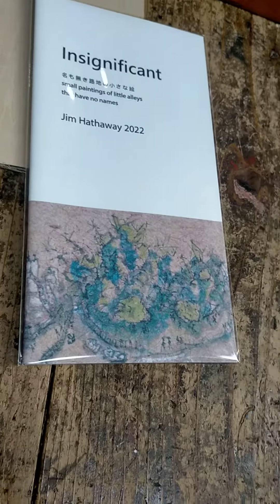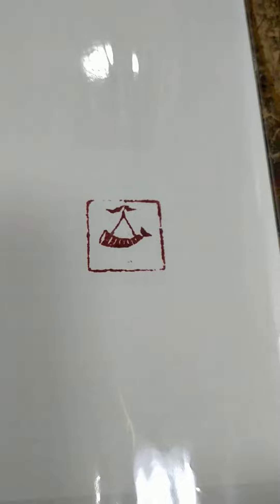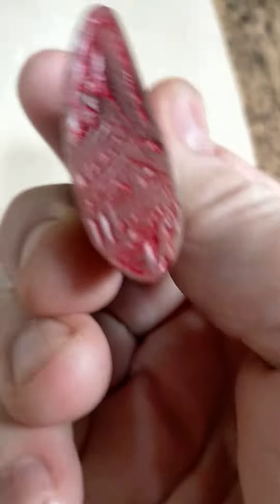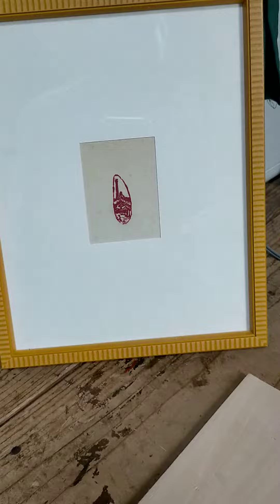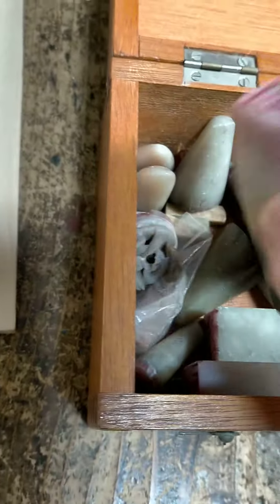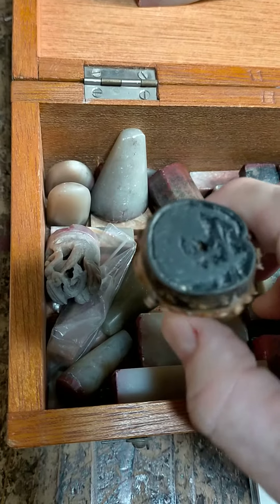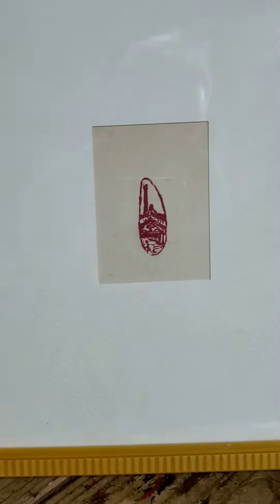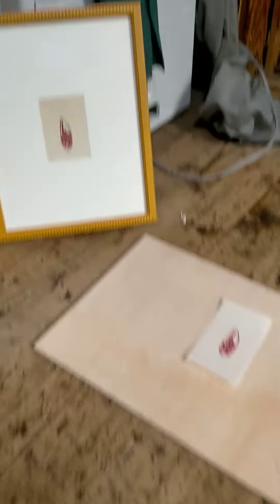new book for a new exhibition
stamps I cut to sign my work, this one I use on the new book